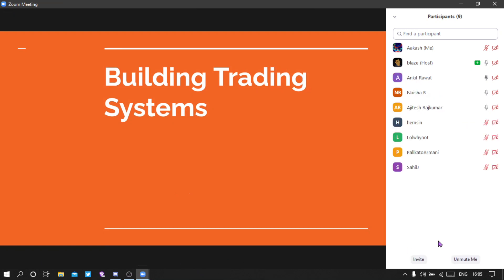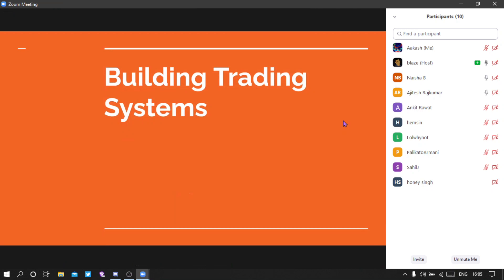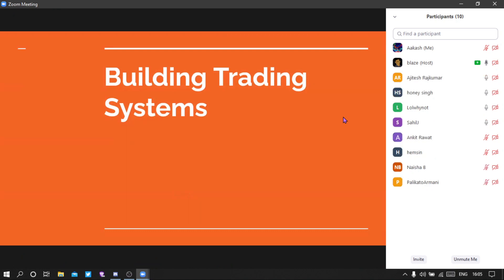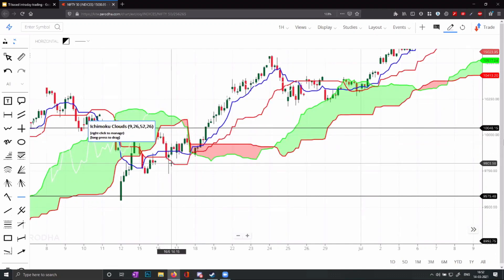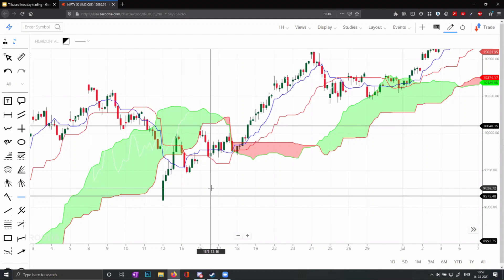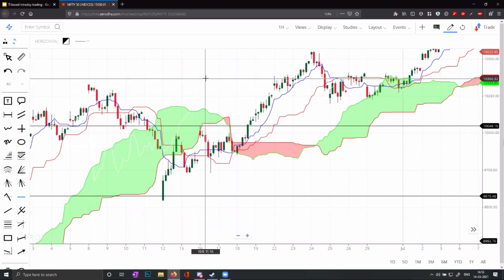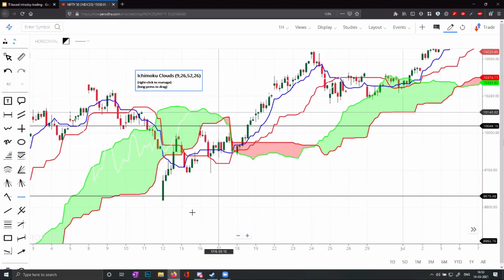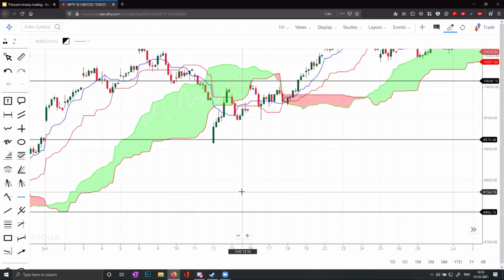Intraday Price Action with Dragonweed | 14th March 2021 Mentorship - Part 6/10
This Zoom call was taken by Dragonweed. We had over 300 submissions and it was tough to filter out people. As planned, we will be releasing the mentorship sessions for those who couldn't get in this mentorship on our channel.

Thanks to all the mentors, Energizer_94, Dragonweed, Arikaji, Sexyribbon, Lumiaman88 for taking time out of their busy schedules and helping out the community.

Schedule of Mentorship 2.0 March Edition

4 March: Introduction with  u/Energizer_94
5 March: Create your own Trading Strategy with Energizer_94
6 March: What to buy and when to buy with Arikaji
8 March: Swing Trading with Lumiaman88
11 March: Trading Psychology with Energizer_94
14 March: Intraday Price Action with Dragonweed
17 March: Short-Term Trading with Sexyribbon
20 March: Long-Term Investing with Lumiaman88
23 March: Investing Fundamentally with Energizer_94
30 March: Recap with Energizer_94

You can customize the backside of the 25k Members Special T-Shirt with your own quote.
Premium Quality T-Shirts, Keychains and Mouse Pads to complete your trading setup available on our
Love the community? You'll love the merch.
Warning: Don't wear the merch while opening Fixed Deposits or ULIPs, the items will spontaneously combust.

Video: Dragonweed

Editing: u/vdnx